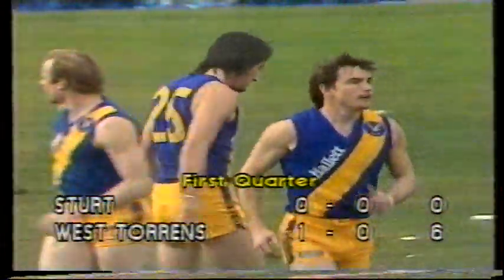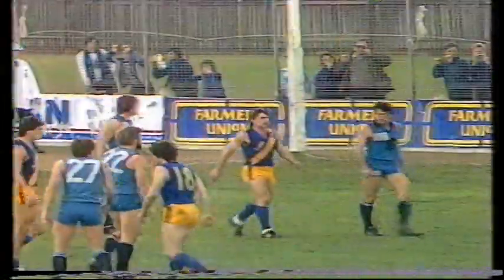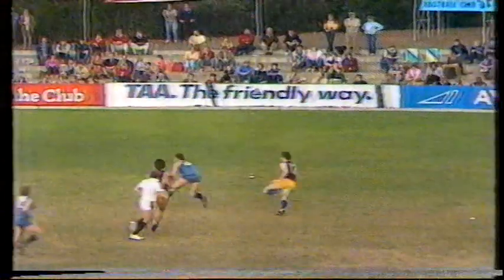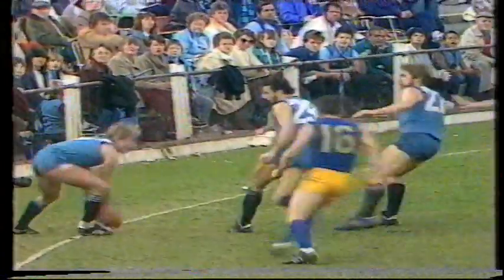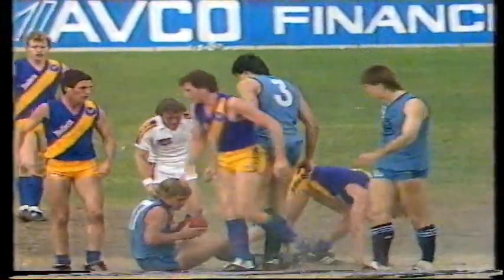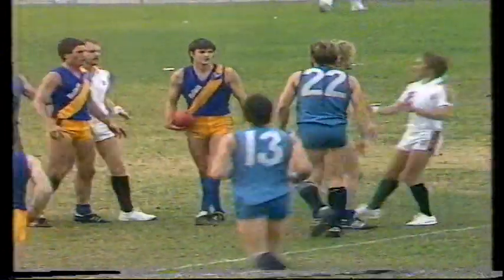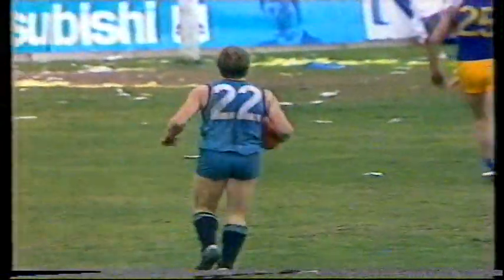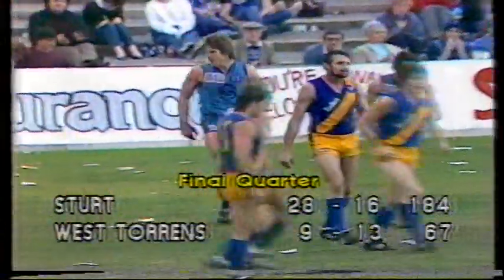1985 Round 16 Sturt 30.17 197 d Torrens 9.14 68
Highlights from this game which was played at Unley Oval. Ian Wilmott kicks 11 for the Blues.